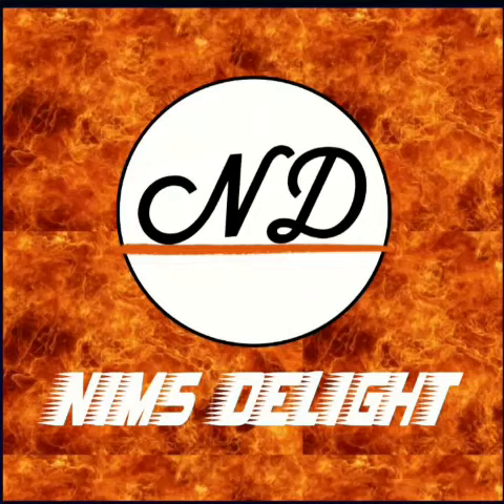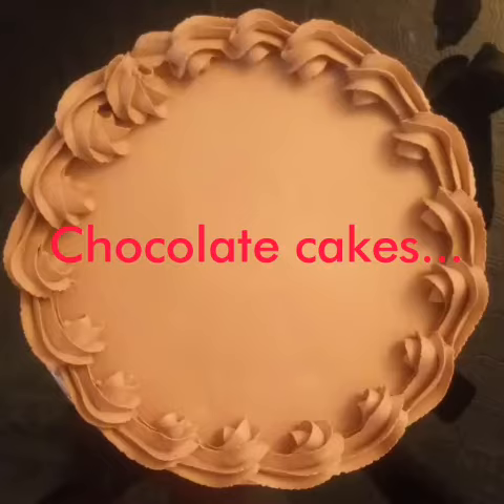Chocolate cake models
Somethings are just wonderful, like friendship and chocolate cake. 😍